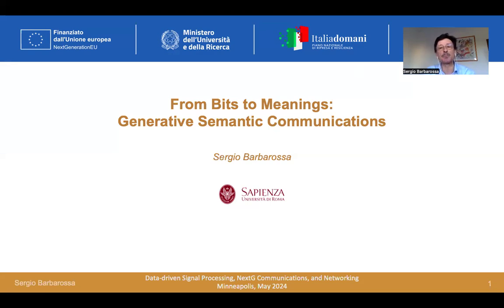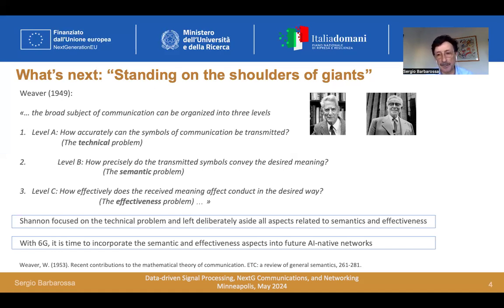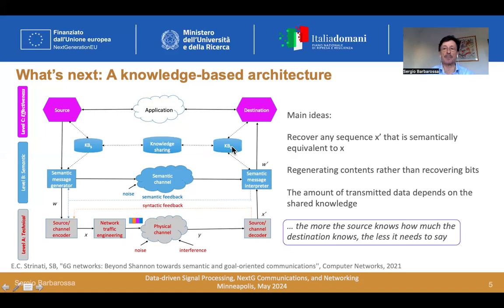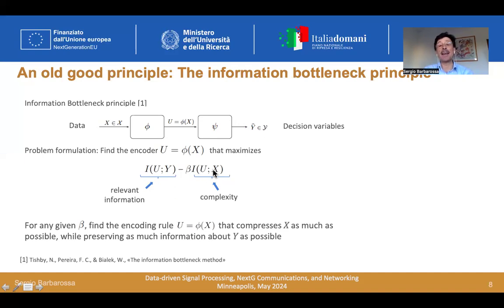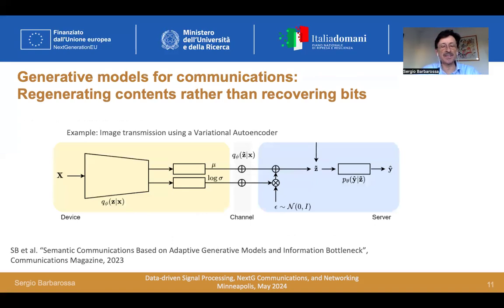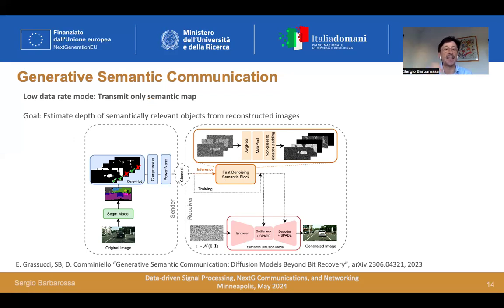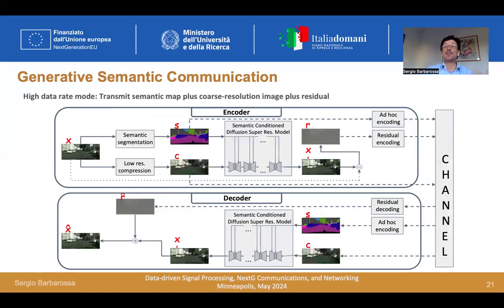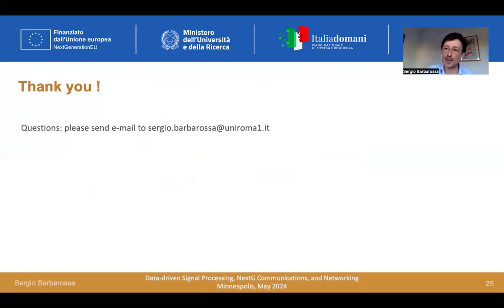From Bits to Meanings: Generative Semantic Communications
Presenter: Professor Sergio Barborossa. 2024 Workshop on Data-driven Signal Processing, NextG Communications, and Networking, May 17-18, 2024, Minneapolis, MN.